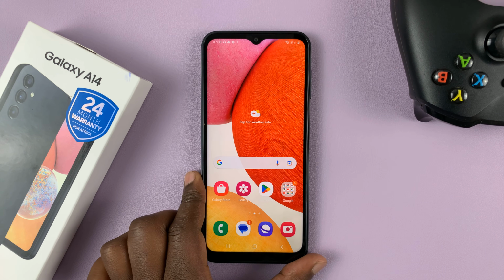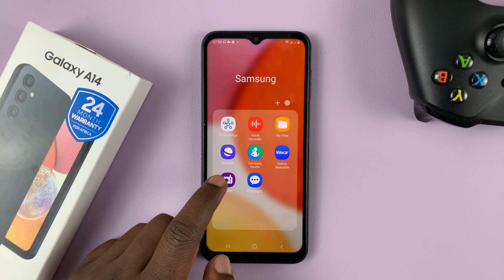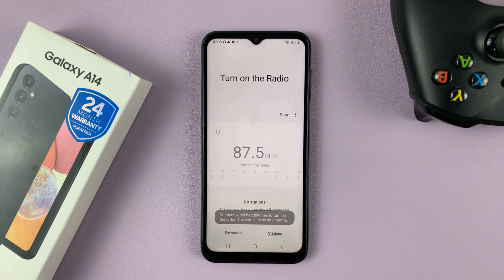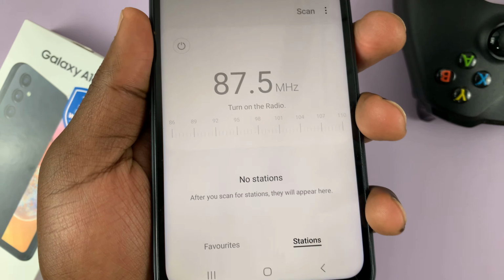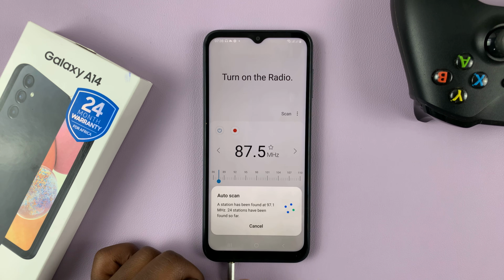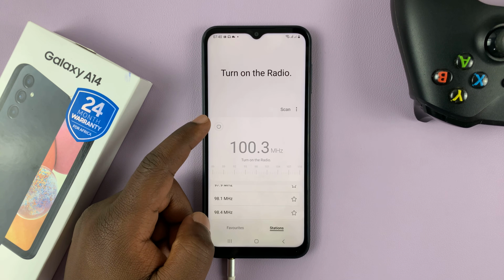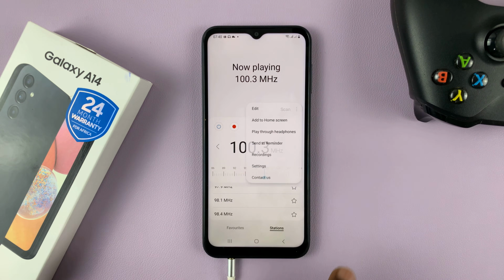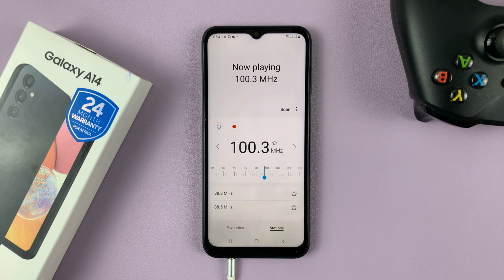Does Samsung Galaxy A14 Have Built-In Radio?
In this video, we are answering the question: Does the Samsung galaxy A14 have a built-in radio? If so, is it easily accessible and how would you access it in order to use it.

It's not uncommon these days for smartphones to come without built in radios. In fact, it's surprising just to find modern smartphones that actually do.

If you genuinely want to know if there's a radio on this phone and how to use it, then you came to the right place.

To access the radio:
Find the Samsung folder on your phone.
The Radio app should be there.
If it is not, simply go to the 'Apps' screen.
Type 'Radio' in the search bar.
You should get it from the results.

You need to activate the radio, or rather turn it on by connecting your 3.5mm headphone jack. This acts as the antenna for your radio and should help you find your favorite channels to listen to.

If you're using the radio for the first time, then the radio should start scanning for channels available to you in your region. Once the jack is connected, however, you can scan for even more channels.

It is also possible to turn the radio on or off from the interface once the 3.5mm headphone jack is connected. Choose to play the content over the loudspeaker or via the headphones themselves from the menu provided.

Cell Phone Tripod Adapter